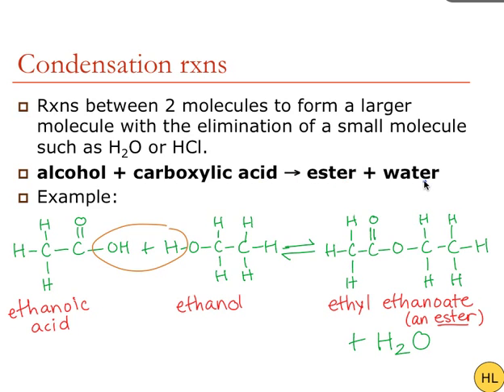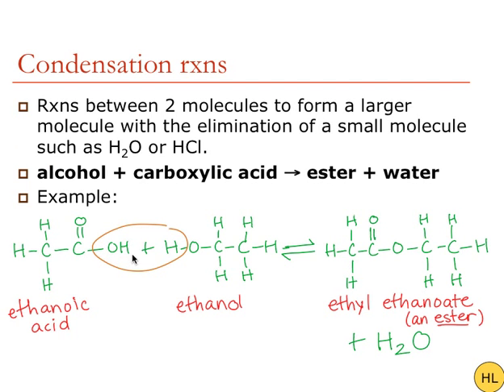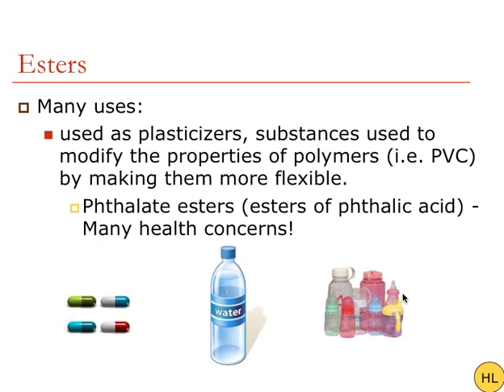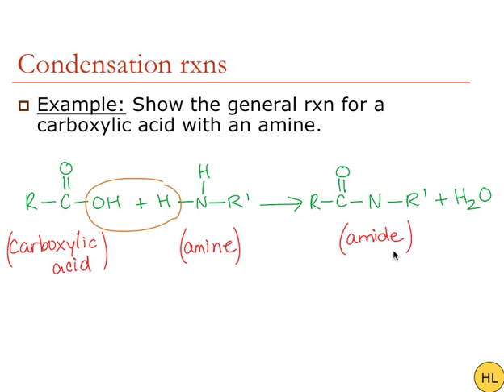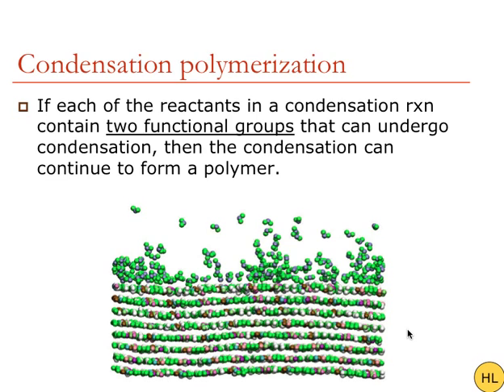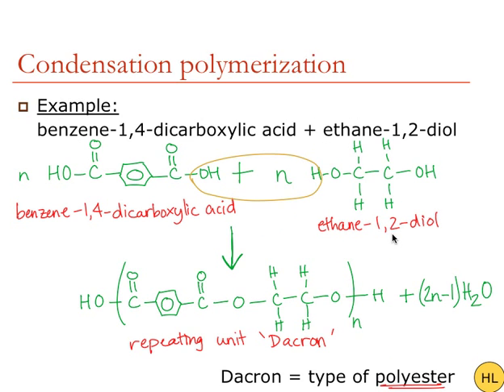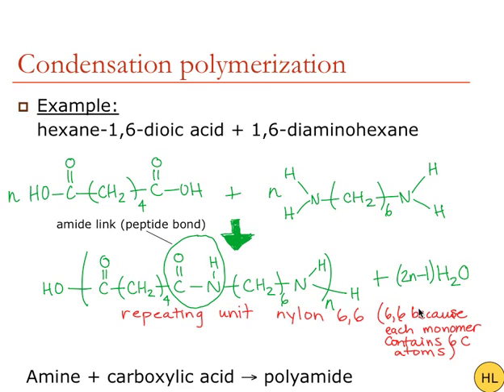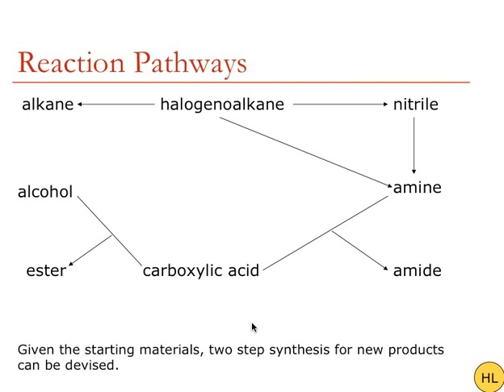Org 07 condensation.mp4